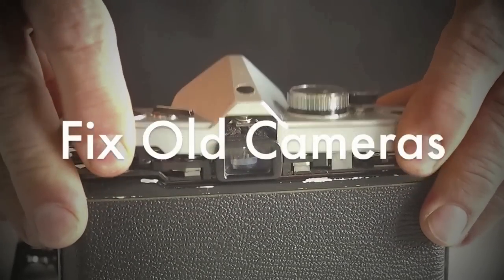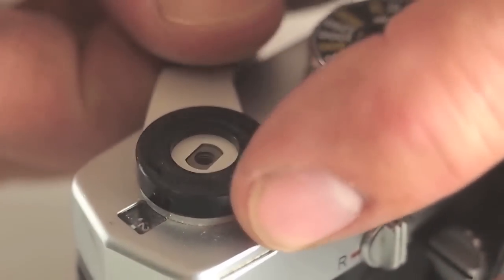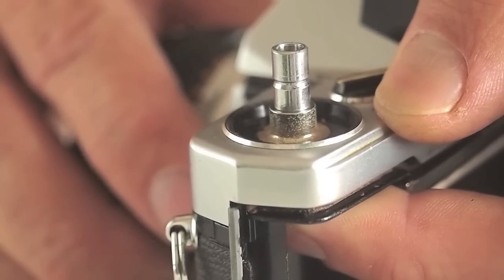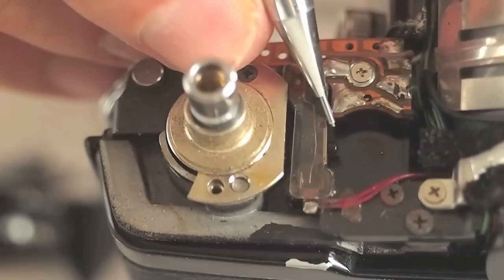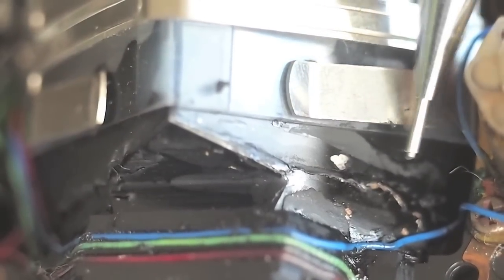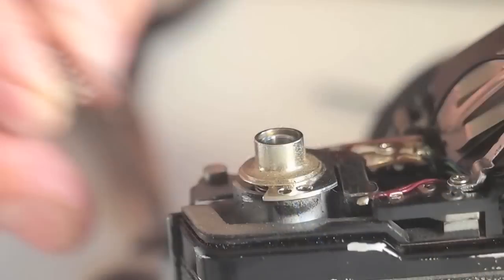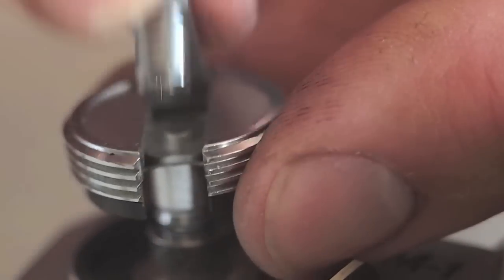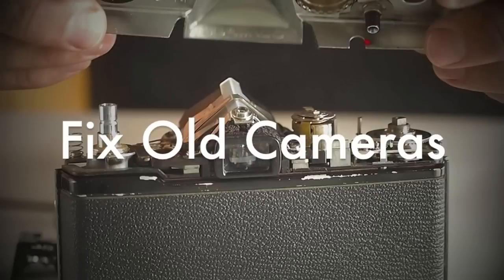Fix Old Cameras: Olympus OM 1 Prism Foam Cleaning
Ugly black marks in the the view finder of the Olympus OM-1. Degrading foam covering on the prism is the cause and removing the foam and replacing the prism is a fairly simple fix.  Watch this video  to find out how to make the repair. .